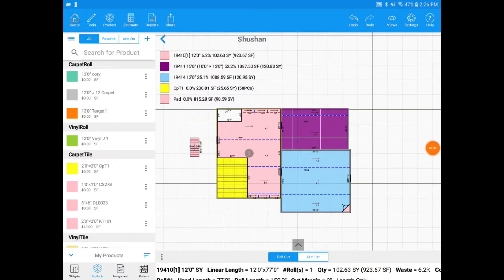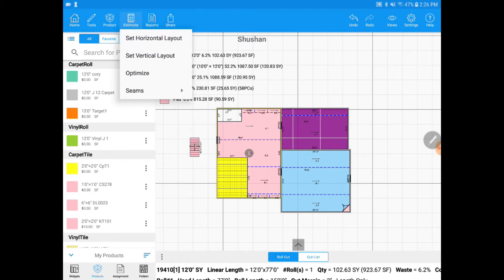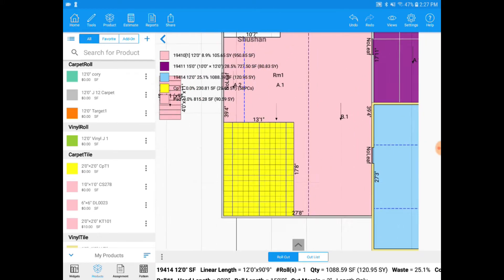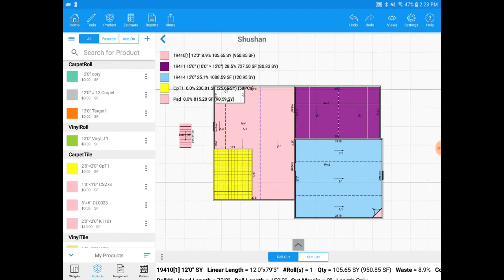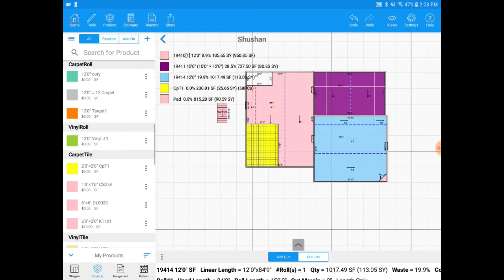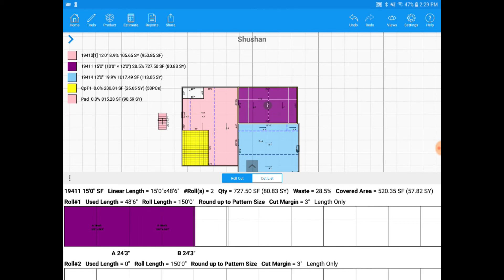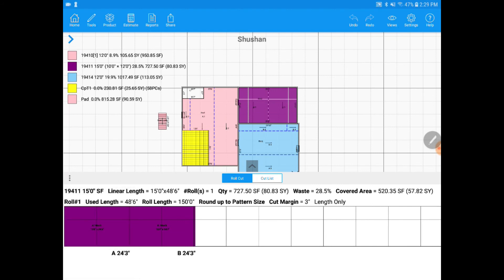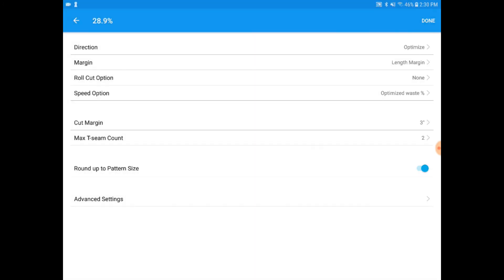Change layout direction, pattern position, seam location, cut sheet for Android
In this video we will show you how to change the layout direction of a roll good on the whole project vs a single rooms, easily drag seams with your finger, change the pattern position of a patterned carpet or tile and how to view the cut sheet.